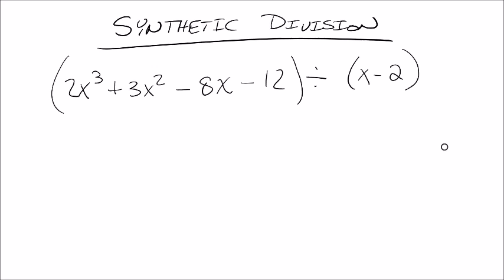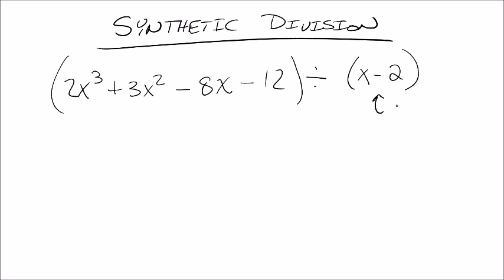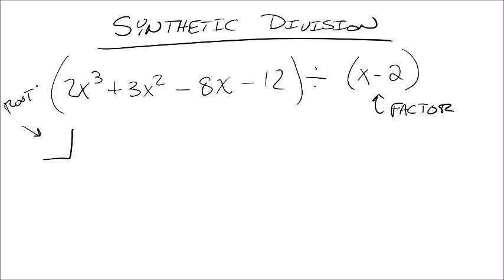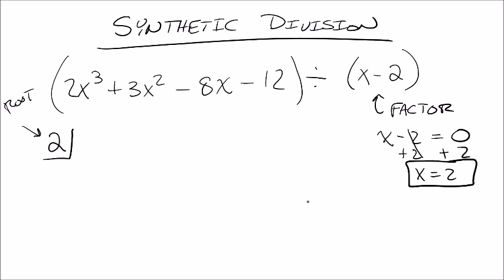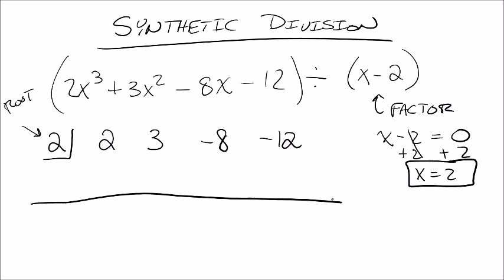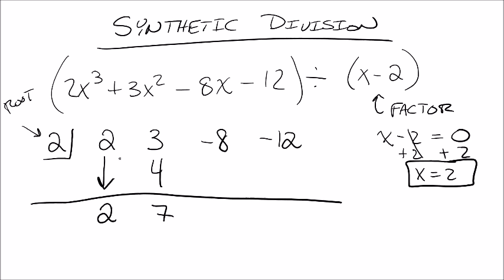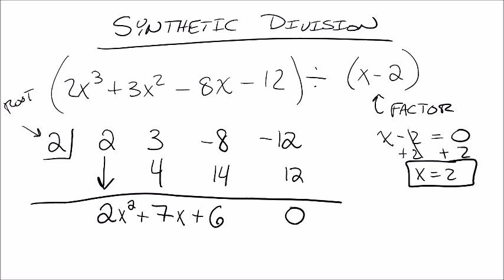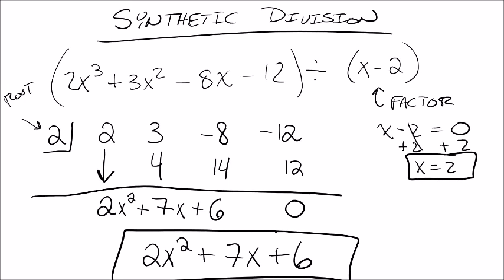Synthetic Division with Polynomials Example